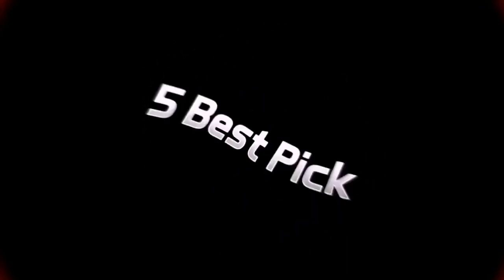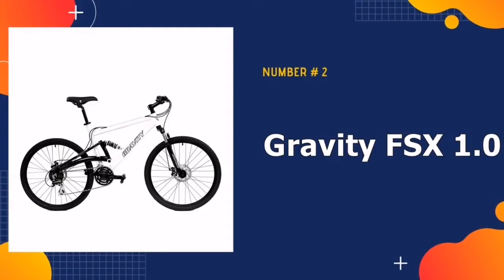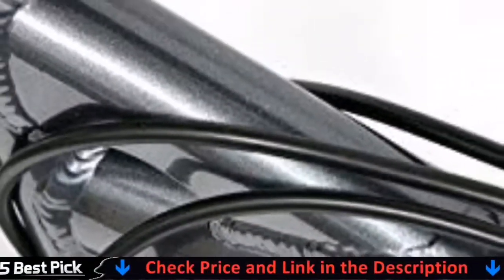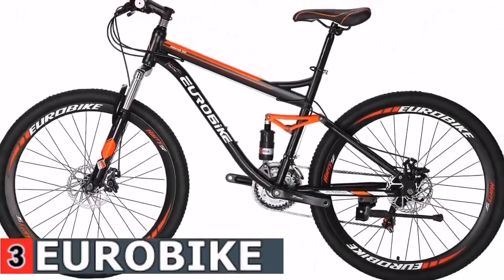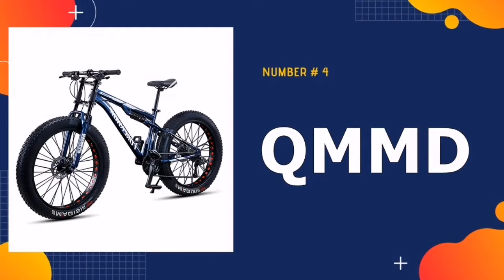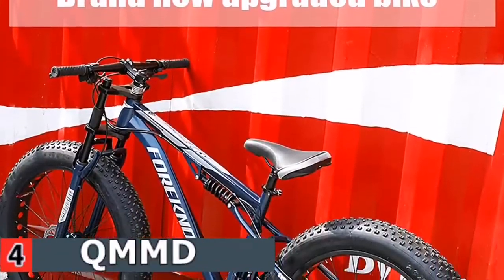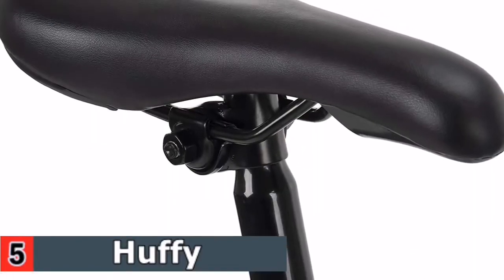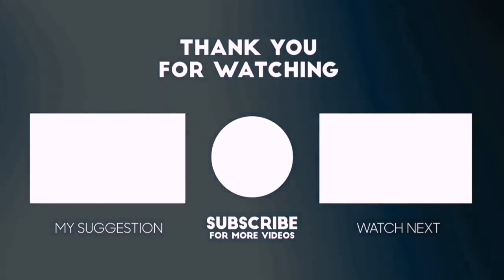Best Full Suspension MTB 2022 🏆 Top 5 Best Full Suspension Bike Reviews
Only the best full suspension MTB we listed in today's top rated best full suspension MTB reviews video. Check Links in below to pick the best full suspension MTB for the money:

🌟 All above top full suspension MTB links are Applicable in USA, Canada, UK & Europe 🌟

WHAT WE DO: We try to make the best full suspension MTB selection on price per value. Our team analyzes lots of best trail rated full suspension mtb reviews and expert's suggestions to make the best suspension mountain bike. We also list some best budget full suspension MTB. We hope our findings will help you find the most accurate and best full suspension bike for your requirements.